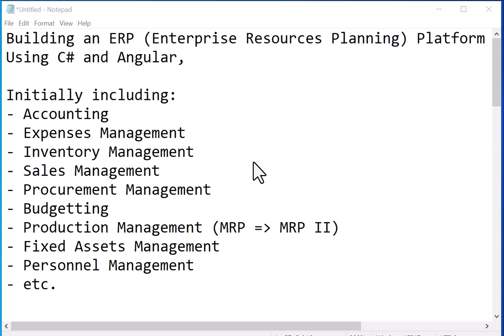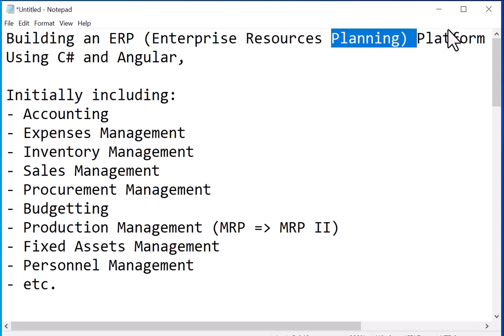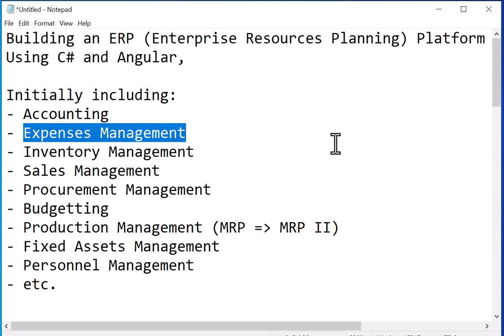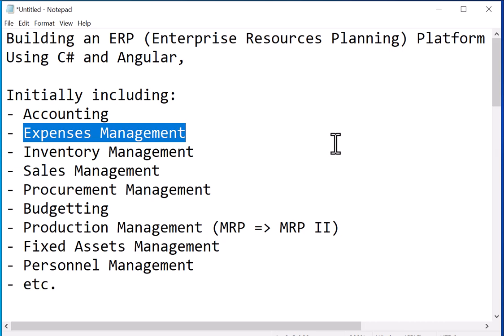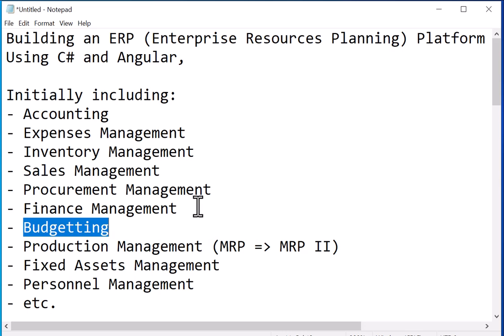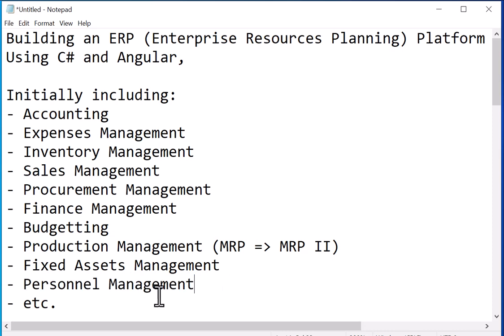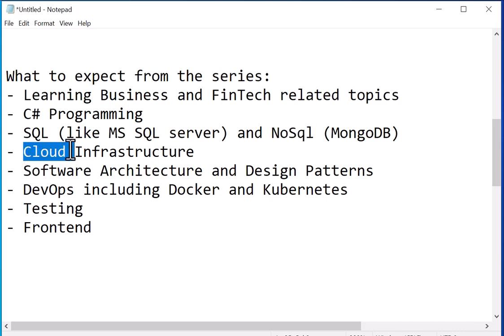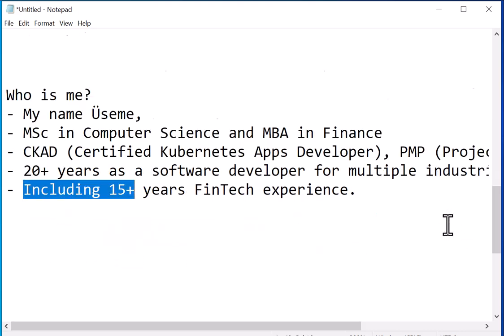A001 Building an ERP Application using C# and Angular - Building ERP App - Episode 1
In this inaugural video of my new series, I dive into the world of FinTech and software development, aiming to share my expertise and help developers interested in financial technologies. We'll explore building an ERP (Enterprise Resource Planning) platform from scratch, covering key business functionalities such as accounting, inventory management, sales management, procurement, budgeting, production management, fixed assets management, and personnel management.

Throughout this series, you can expect to learn:
- Core business concepts related to ERP systems
- Backend development with C# and REST APIs, including potential microservices
- Frontend development using Angular and TypeScript
- Integration of SQL and NoSQL databases
- Cloud infrastructure on AWS or Azure
- Software architecture and design patterns
- DevOps practices including Docker, Kubernetes, and CI/CD pipelines

Join me as we take a step-by-step approach to build and grow this ERP platform, blending business knowledge with technical skills. Whether you're a seasoned developer or new to FinTech, this series will provide valuable insights and practical guidance. Let's get started on this exciting journey!